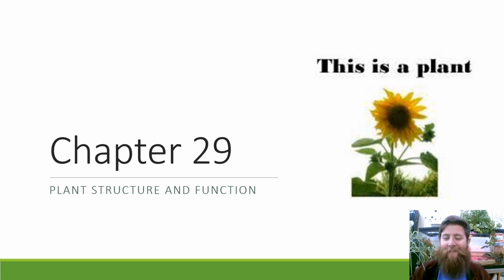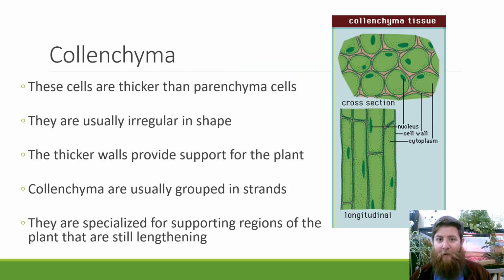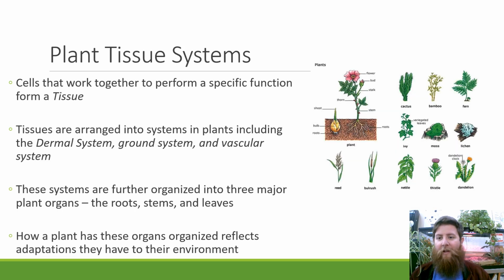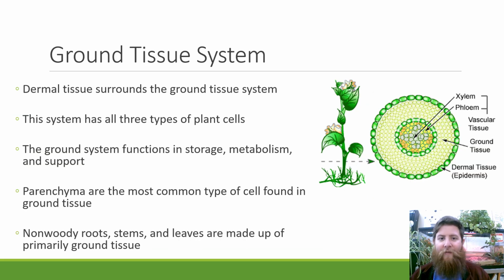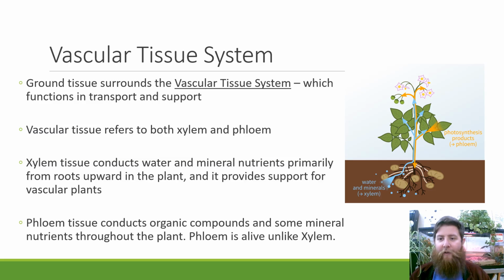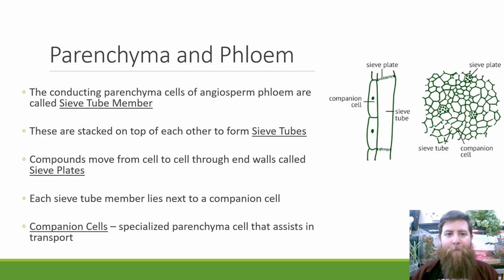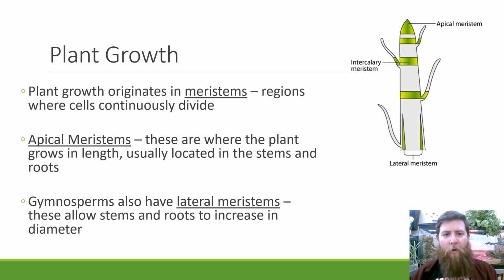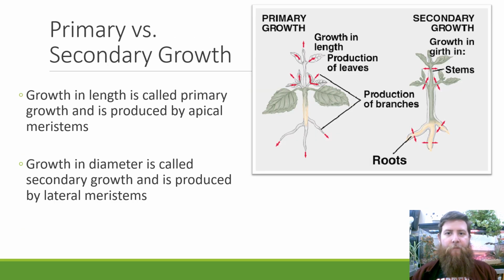Chapter 29.1 Plant Structure and Function Intro